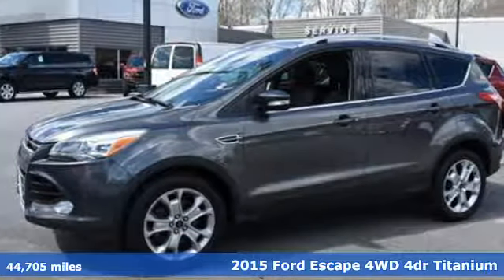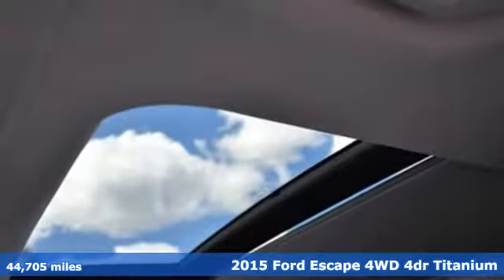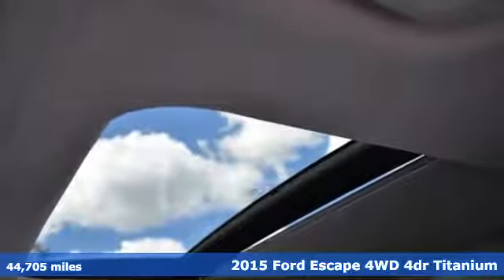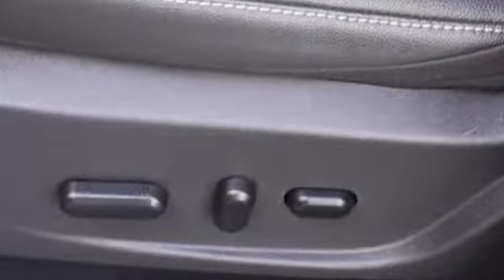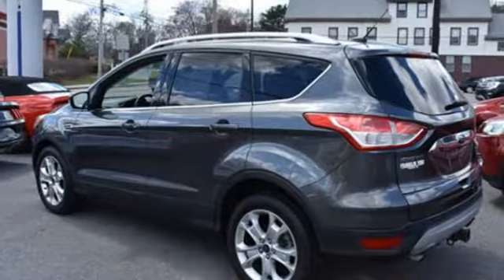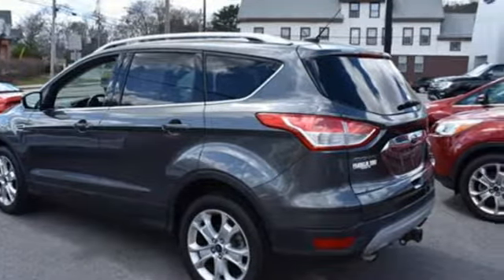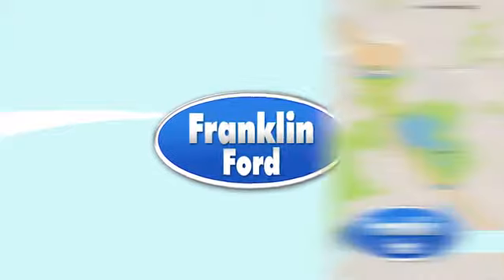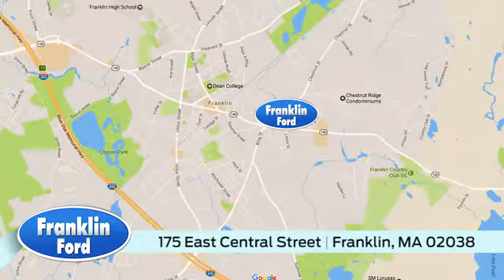2015 Ford Escape Franklin, MA Boston, MA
Year: 2015
Make: Ford
Model: Escape
Trim: 4WD 4dr Titanium
Engine: 122 L 4 Cyl. Cyl.
Transmission: Automatic
Color: Gray
Interior: Black
Mileage: 44705
Stock #: BL0769
VIN: 1FMCU9J94FUB22473
Extended Ford Certified Warranty, 4WD, 2.0L EcoBoost Engine, Heated Black Leather Seats, Power Panorama Roof, Navigation, Active Park Assist, Blind Spot Information System, Class II Trailer Tow Pkg, Push Button Start, Sync with 8' Touch Screen, Fog Lamps, 18' Sparkle Nickel Wheels, Dual Zone Climate Control, Sony Premium Audio System, Power Windows, Power Mirrors, Auto HID Headlamps, Rear Camera, and more!

Night and Saturday Service Hours. Parts and Accessories in stock. Huge Inventory of New and Pre owned Vehicles. State Inspection including DOT.

Address:
175 E Central St
Franklin, MA Boston, MA 02038